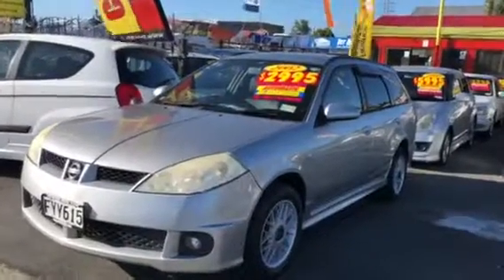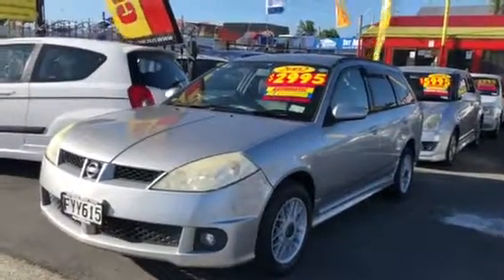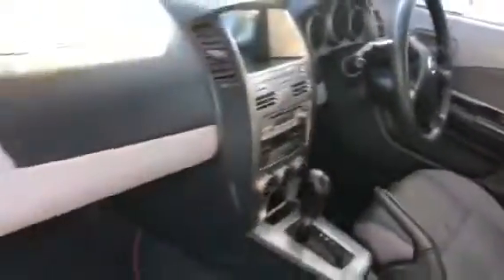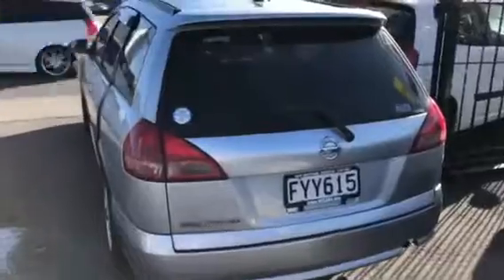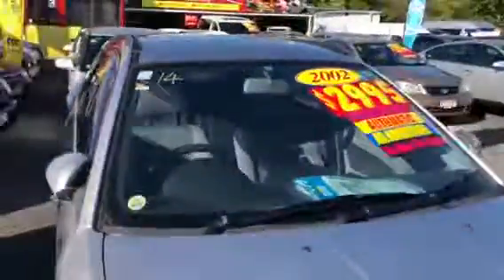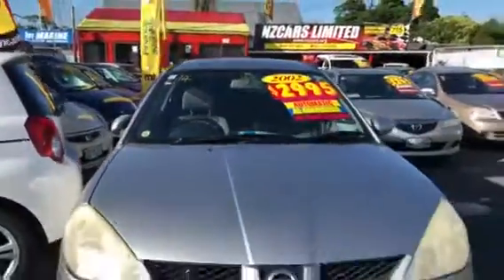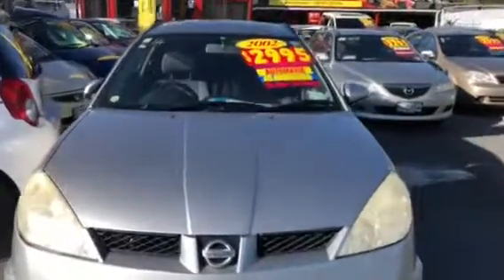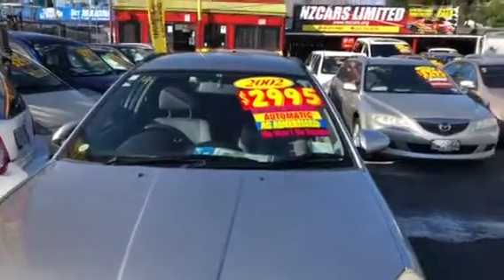2002 NISSAN WINGROAD